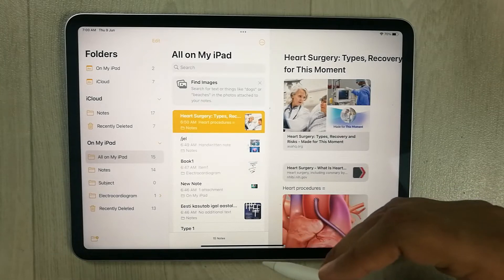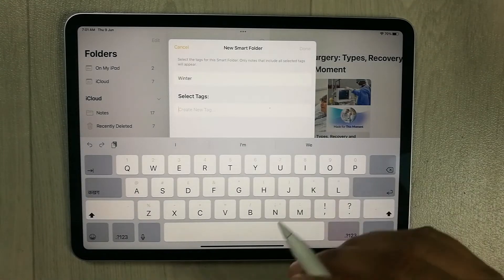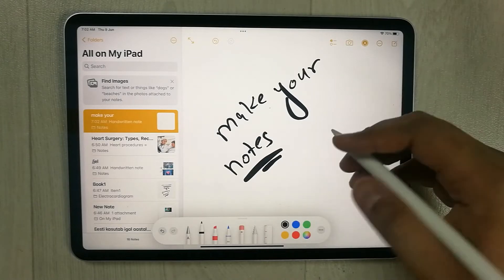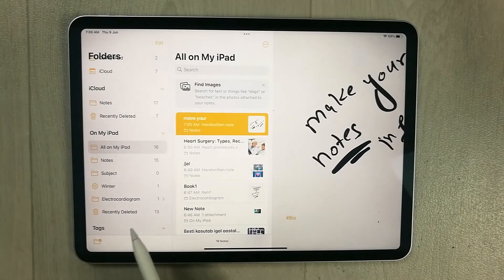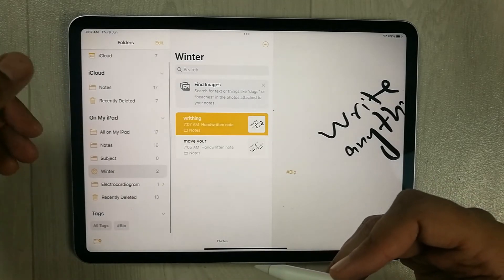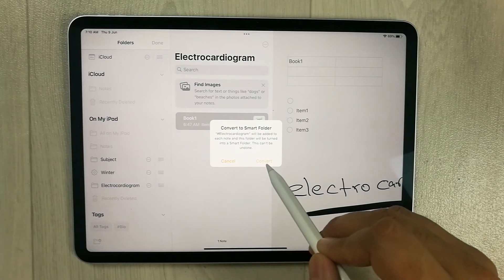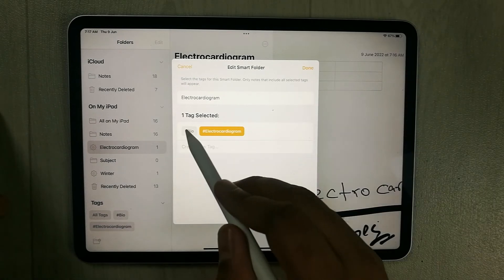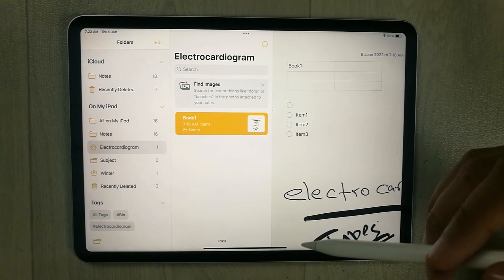How to Create Smart Folder in Apple Notes - Use Tags for Notes Organization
Please use below links to buy Apple Ipad, Covers and Screen Protectors
2020Apple iPad Pro
2021 Apple 11-inch iPad Pro
Apple Ipad Covers
Apple Ipad Tempered Glass
Iphone Covers
Iphone Temepred Glass
How to Create Use Folder in Apple Notes - Use Tags for Notes Organization
In this video i am showing you how to create and use smart folder for notes organization. With apple notes new feature you can automatically organize your notes by just adding a tag. Smart Folder enables you to add multiple tags to one note as well. You can be more productive in note taking with this smart folder option. The device i am using is ipad pro 11".
Timestamps:
 00:00 - Intro
00:22 - Create Smart Folder
04:31 - Convert Folder into Smart Folder
05:55 - Edit Smart Folder
06:44 - Delete Tags